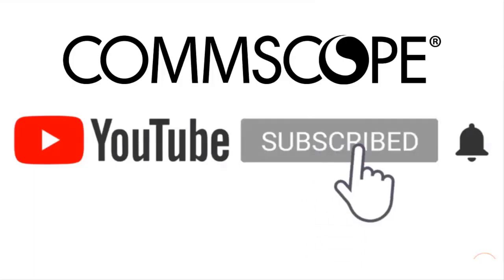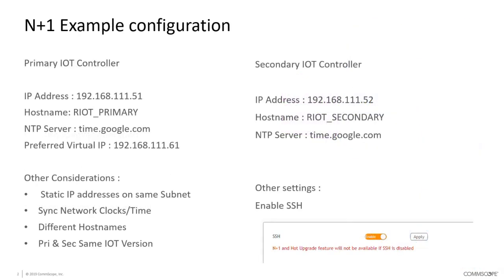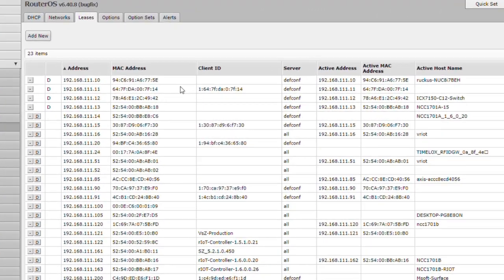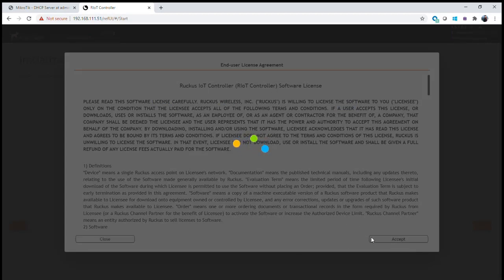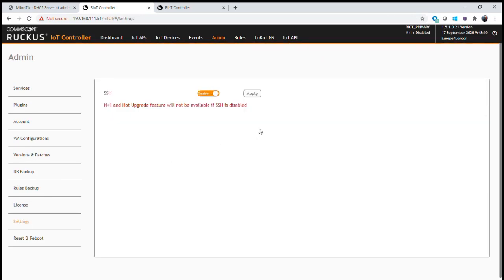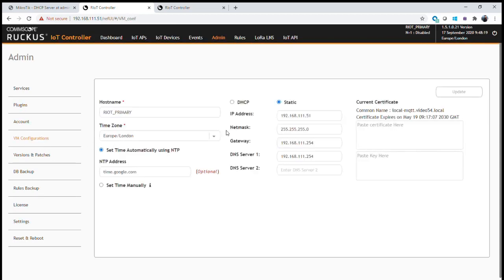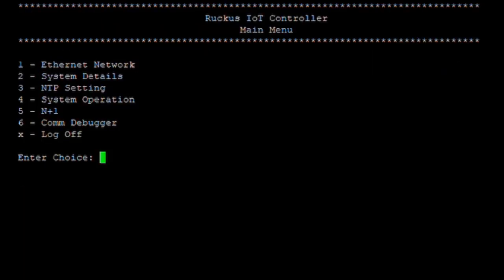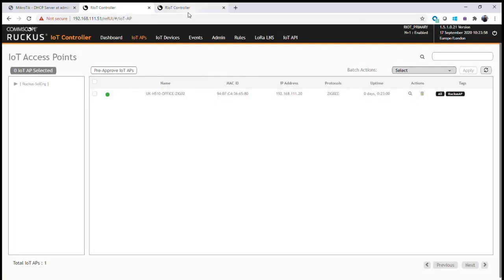RUCKUS IoT: IoT Controller N+1 Installation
This video demonstrates how to configure the system for N+1 operation, principles and example configuration on both Controllers.